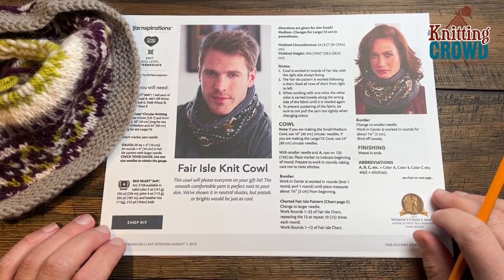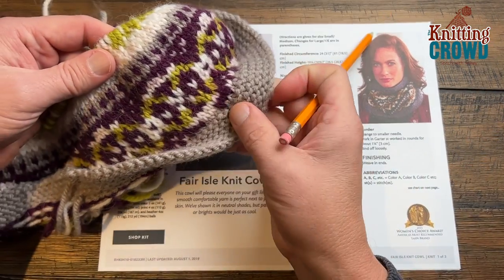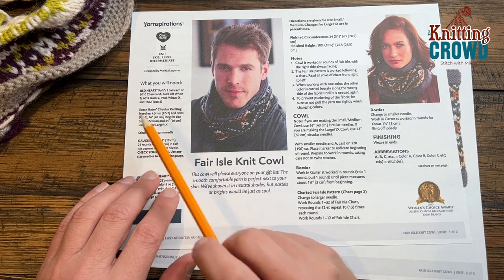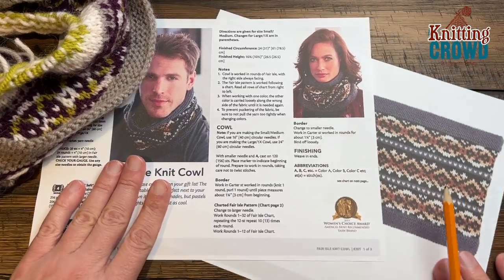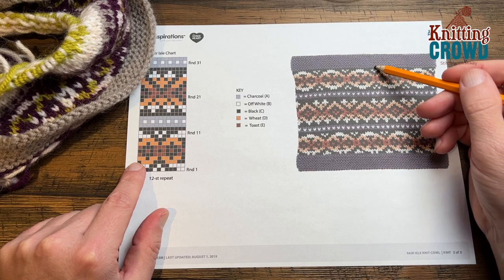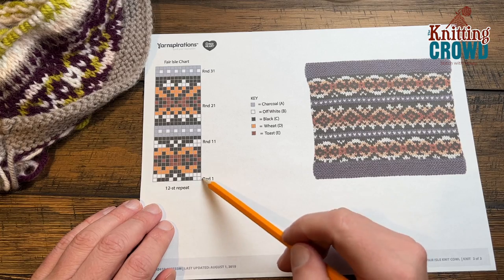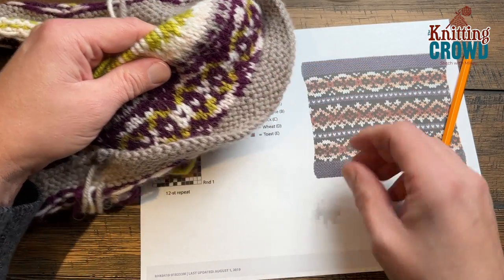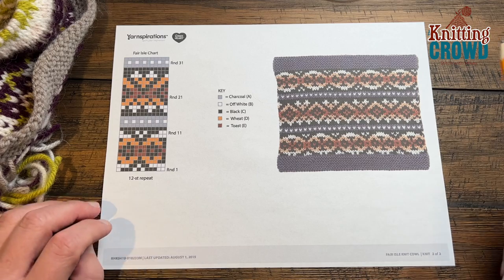Fair Isle Knit Cowl for Adults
Conveniently coloured for all genres. You can spice it up with colour play as

Knit Fair Isle for Adults. Using the fair isle chart after the beginning brim is made, it's just a matter of following through. Use the two-handed, two-color method for changing colours quickly.

PATTERN DETAILS
Project Level: Intermediate
Project Size: Two Sizes 24" Circumference or 31" Circumference
Pattern Gauge: 20 sts and 24 Rounds = 4" in fair isle pattern.
Designer: Melissa Leapman
Hook Size on Pattern: Two Sizes, 4 mm / US 7 and 4.5 mm / US 8
Yarn In Pattern: Red Heart Soft
For Teaching Purposes: I am showing the pattern only.

Knitting Basics